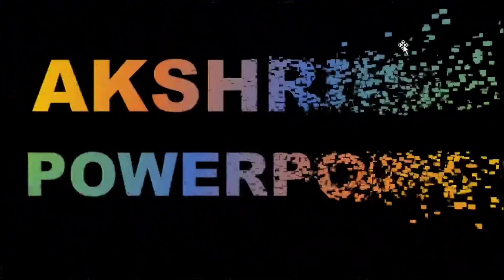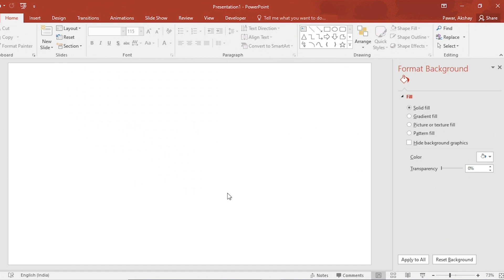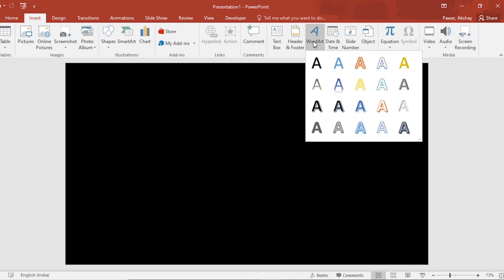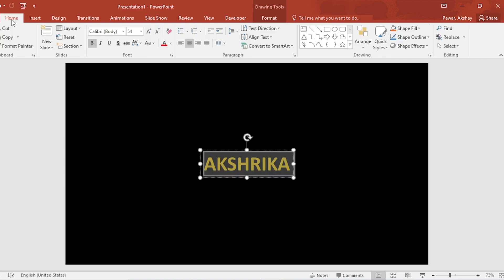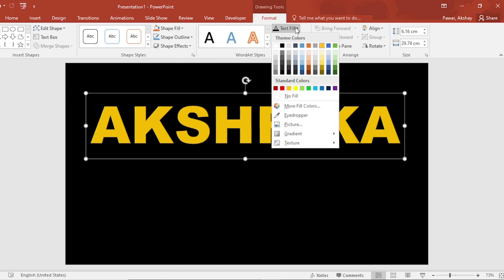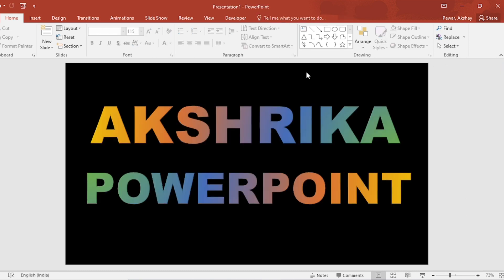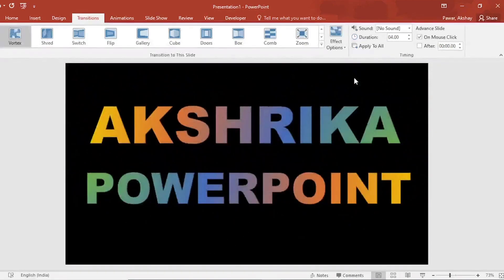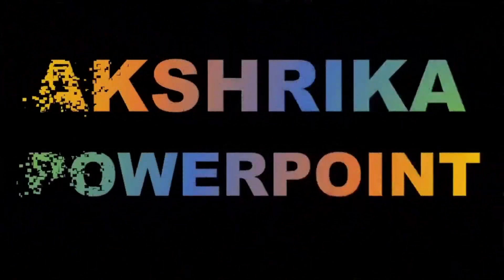Apply Transition to Text in PowerPoint - Particles Text Effect - PowerPoint - PowerPoint Animation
In this video we will show you how to apply transition to text in power point.

What will you learn:
- PowerPoint animation text
- PowerPoint text animation
- particle text animation
- particle text after effects tutorial
- particle dissolve after effects
- after effects particle text reveal
- particle text disintegration after effects
- after effects particle motion graphics